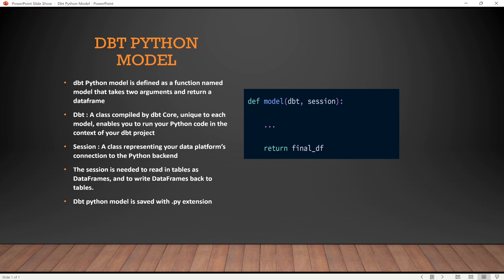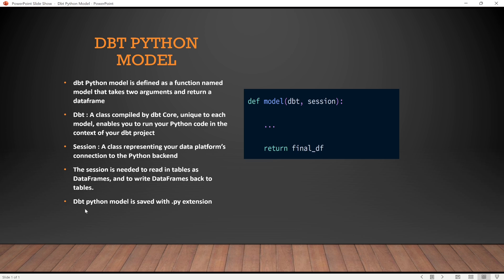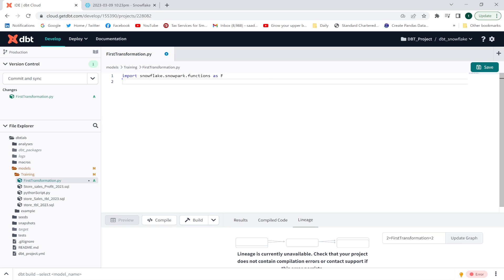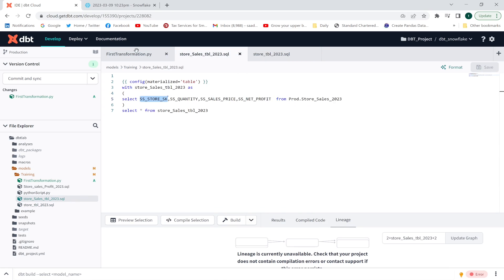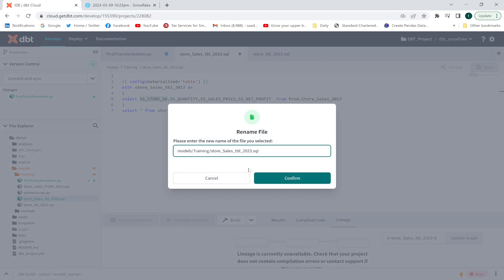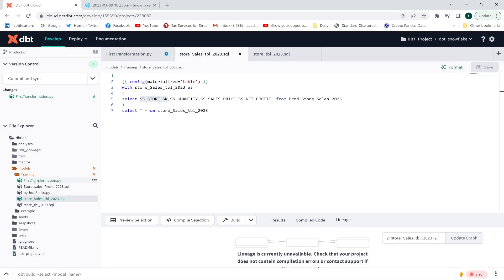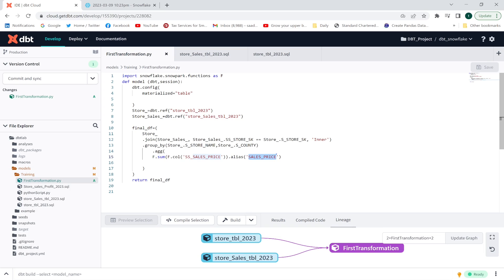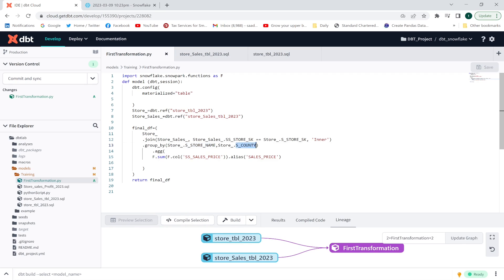Create a Python model in dbt(data build tool) - Step by Step Explanation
Learn to create a Python model in dbt(data build tool)